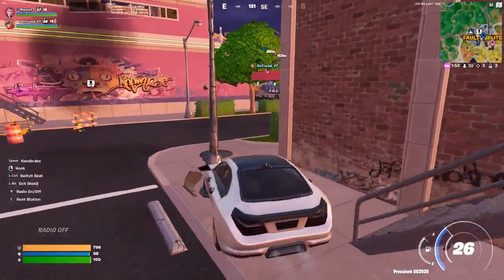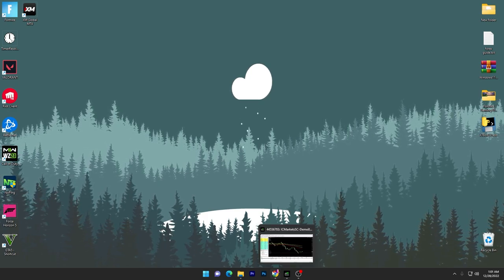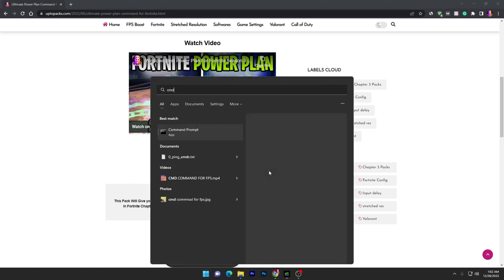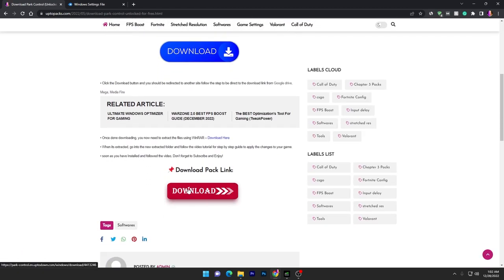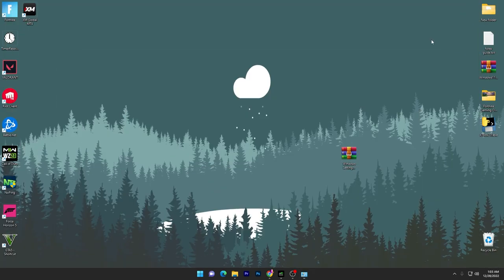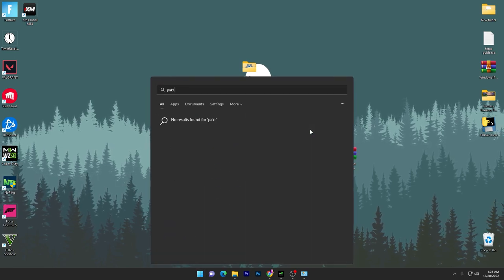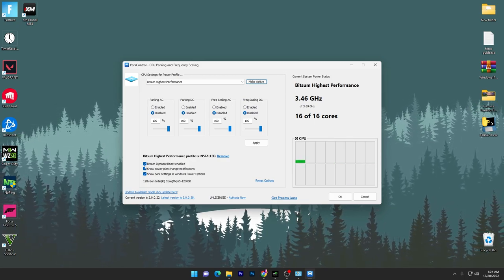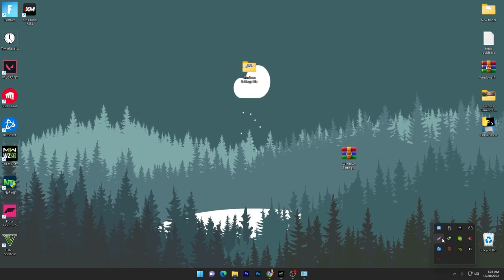CUSTOM WINDOWS POWER PLAN FOR GAMING! (GET MAX FPS ON LAPTOP/PC)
BEST WINDOWS POWER PLAN FOR GAMING! (GET MAX FPS ON LAPTOP/PC)